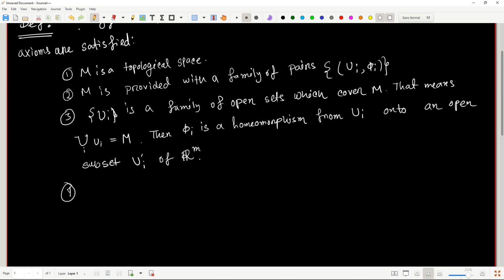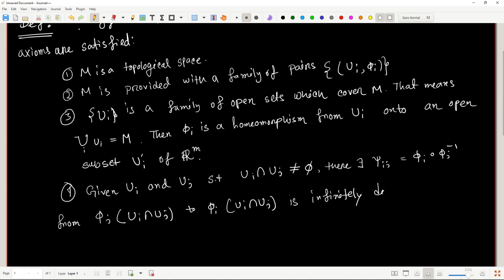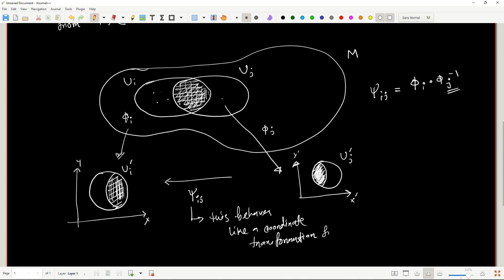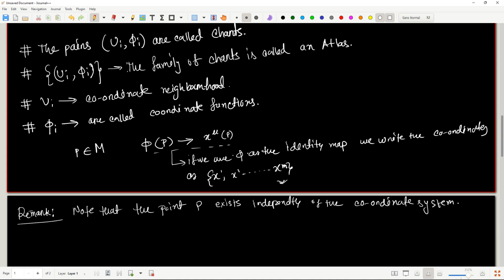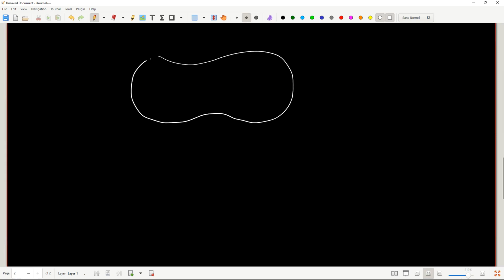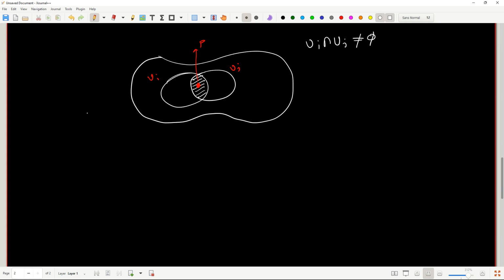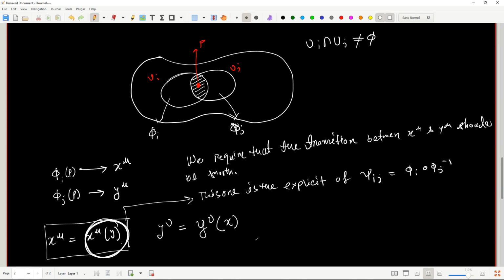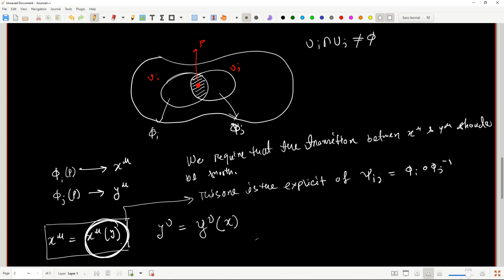Manifolds, Charts Atlas and Transition Functions